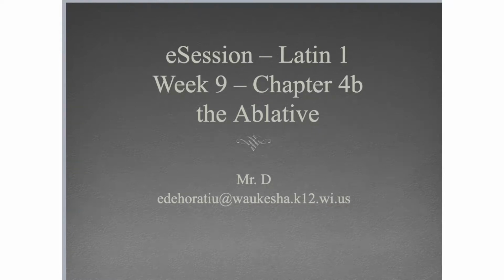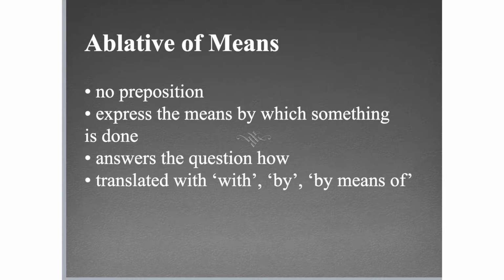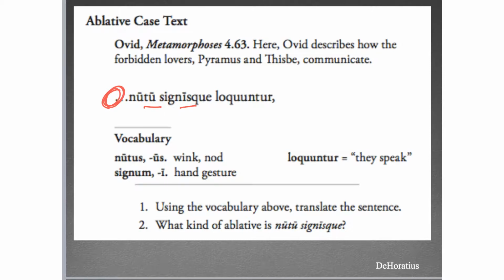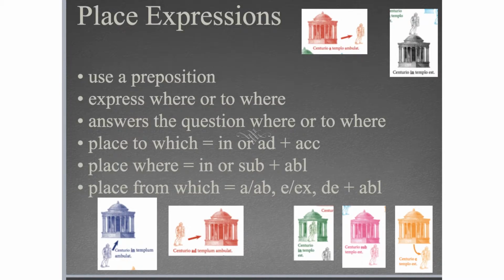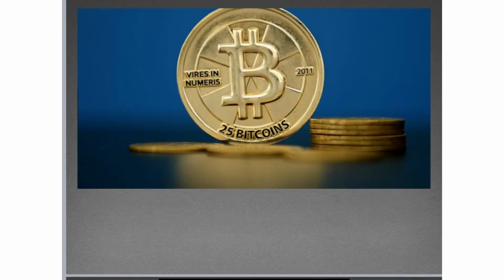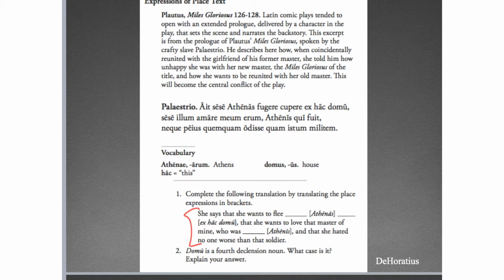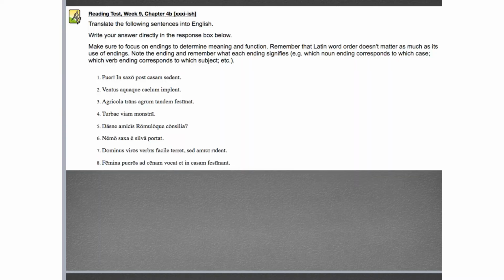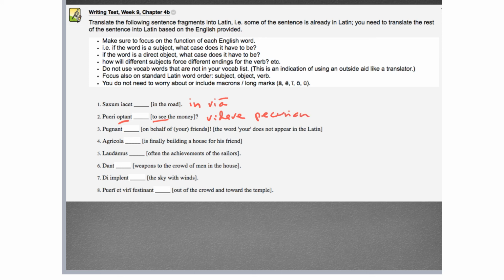Shelmerdine Intro to Latin Chapter 4b - Ablative of Means and Place Expressions (no locative)